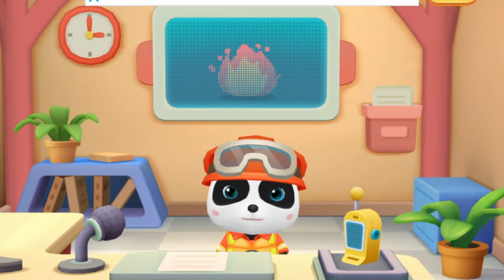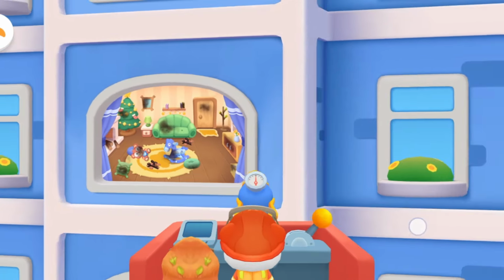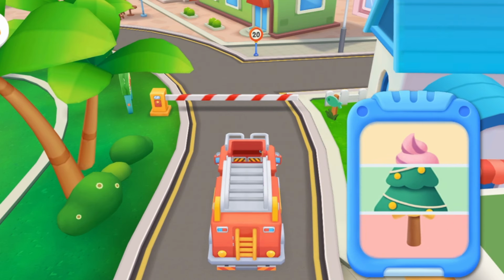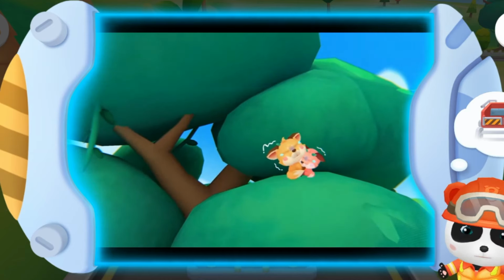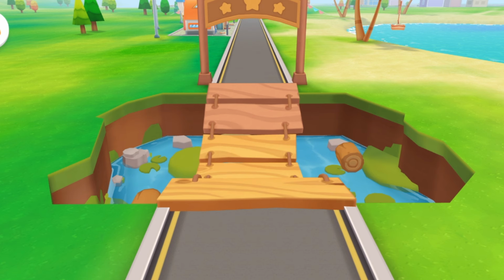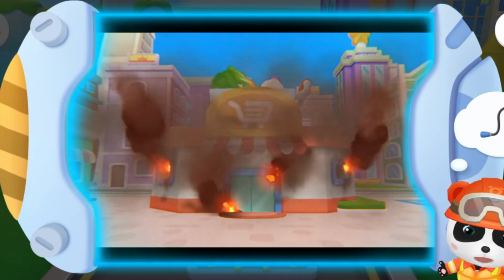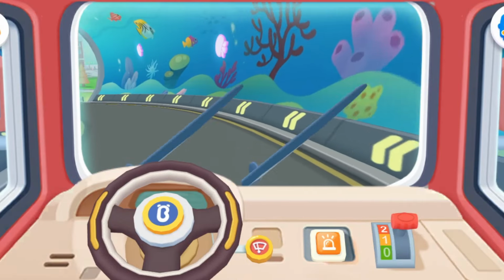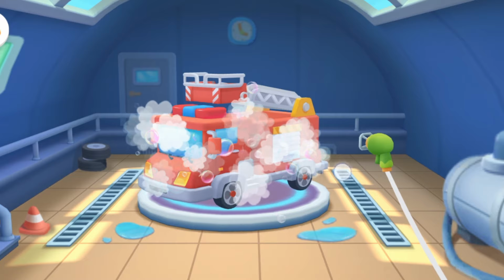Baby Panda Firefighter | Firefighter Rescue Mission | kids cartoon | Animation video for kids